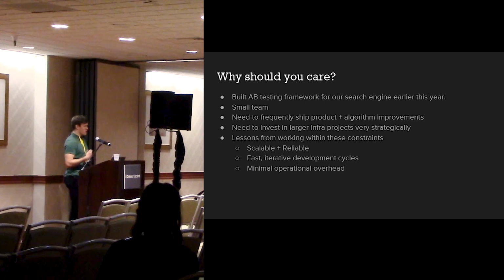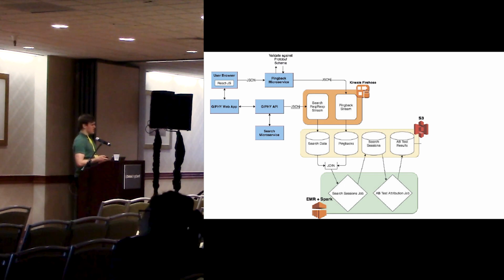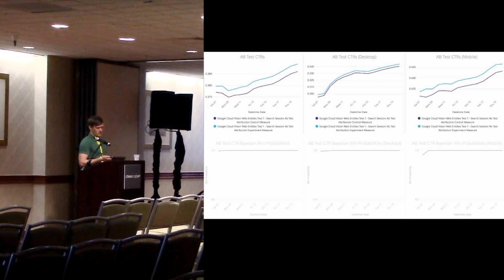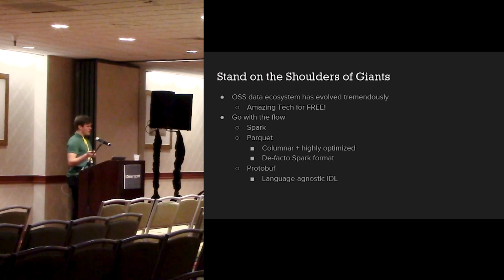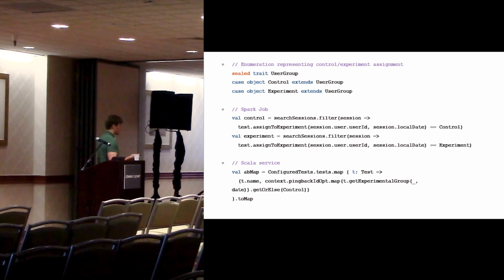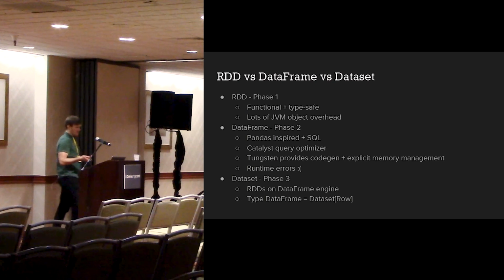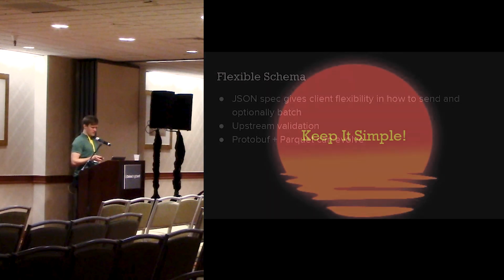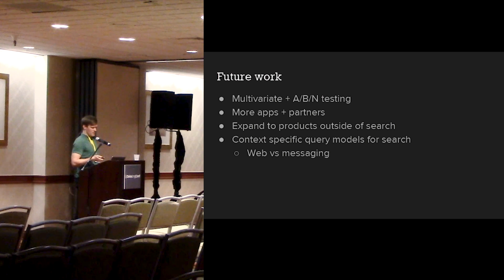Dead Simple Search AB Testing with Scala and Spark | GIPHY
This talk was given by Sean Quigley from GIPHY at DataEngConf SF '18 Data Startup track.